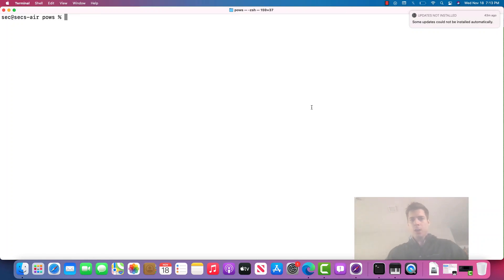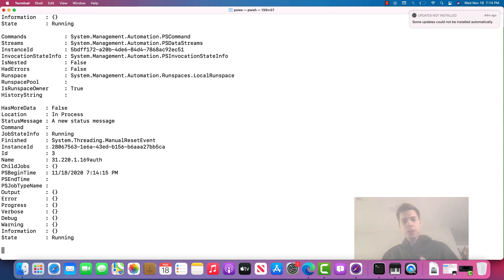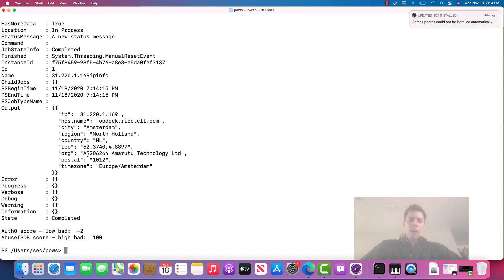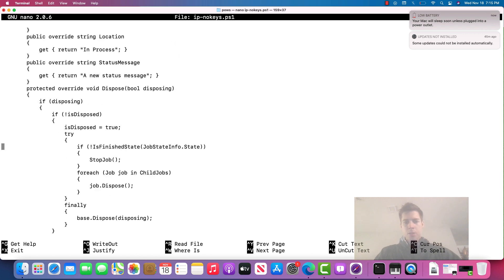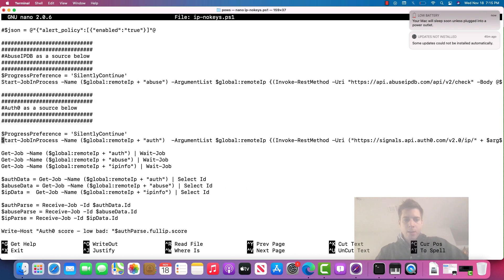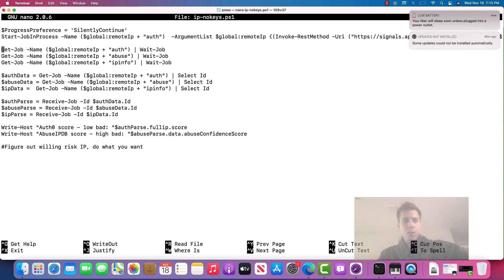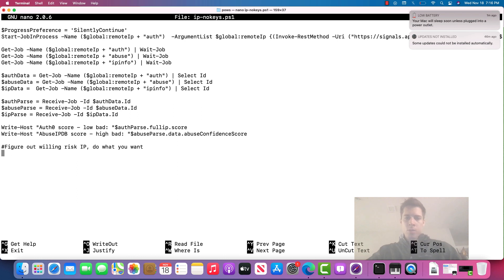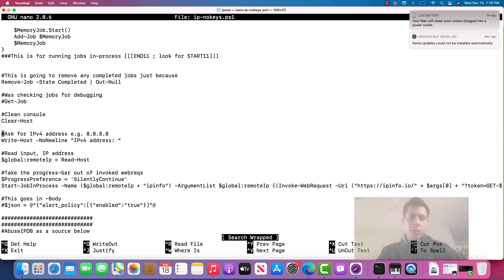PowerShell AbuseIPDB Auth0 ipinfo.io - IP Threat Intelligence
Ever wanted to check an IP address? Me too.